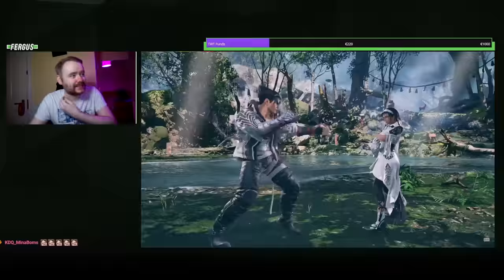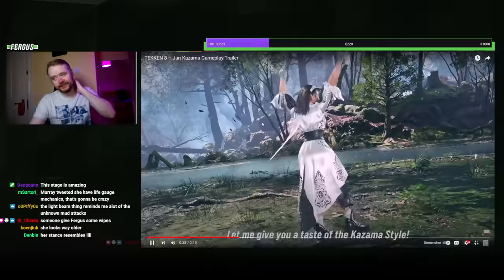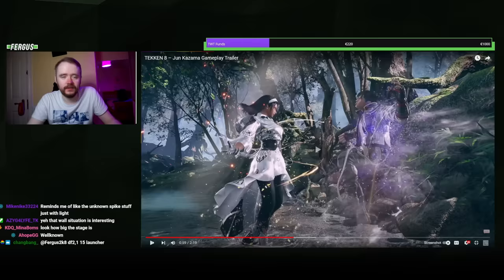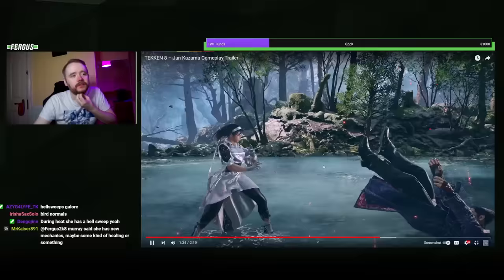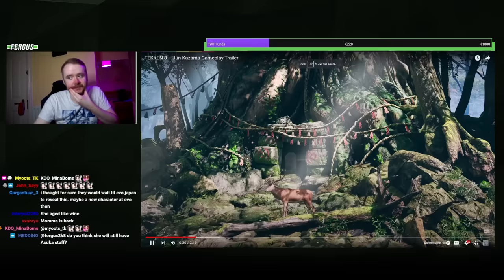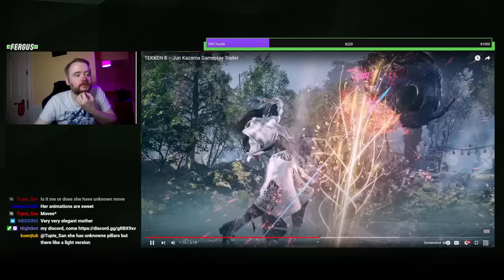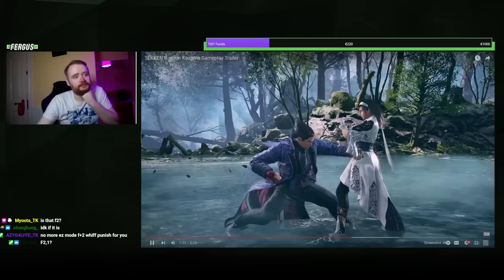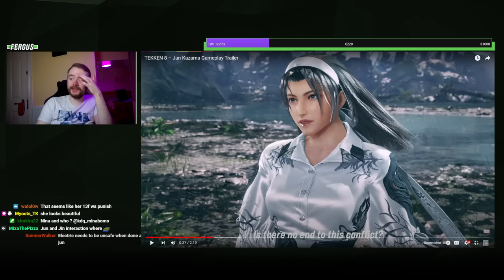MOTHER IS HERE - Tekken 8 Jun Trailer Breakdown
I do coaching at Metafy!